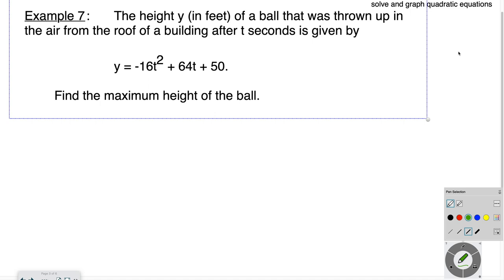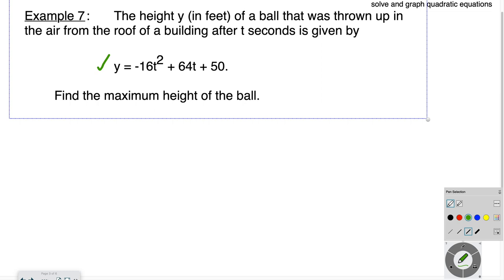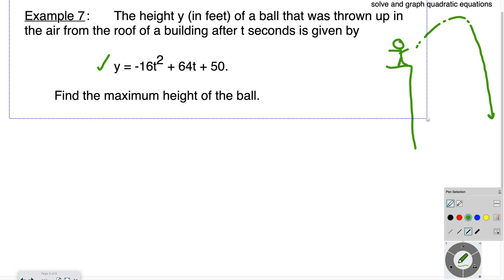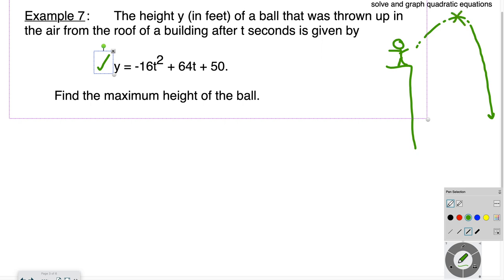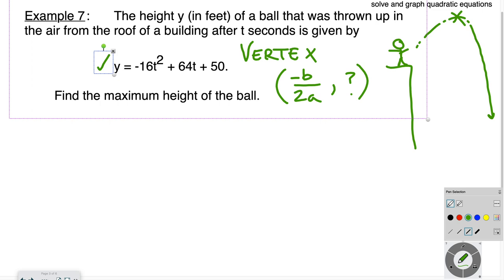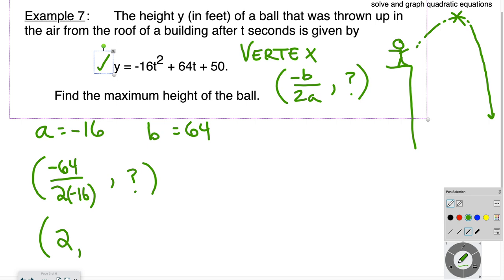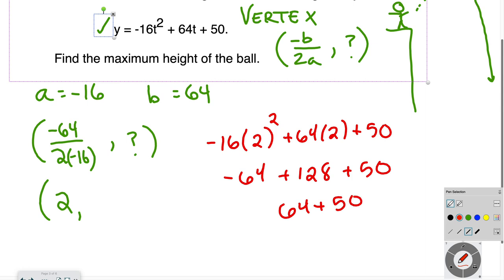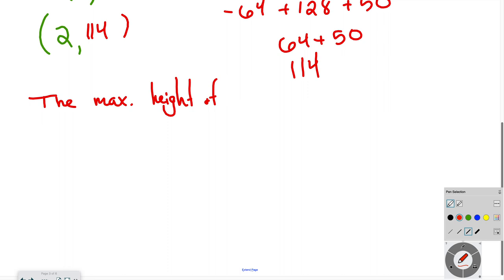4.7 Find max height of object from vertex - application